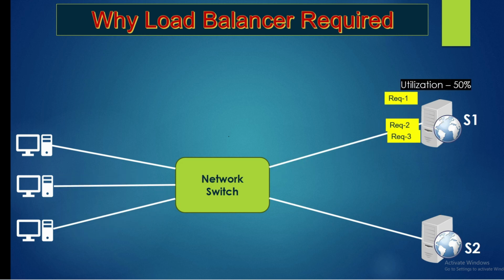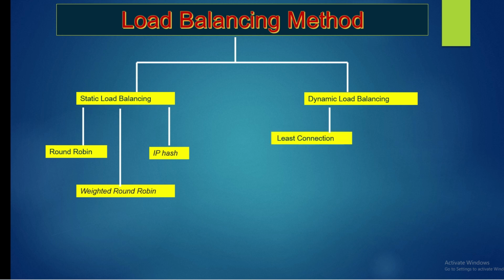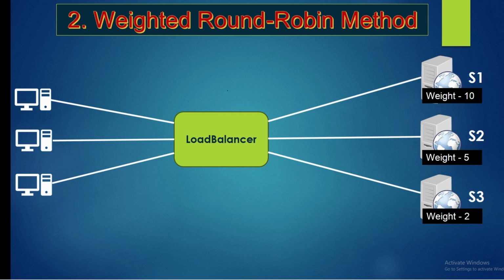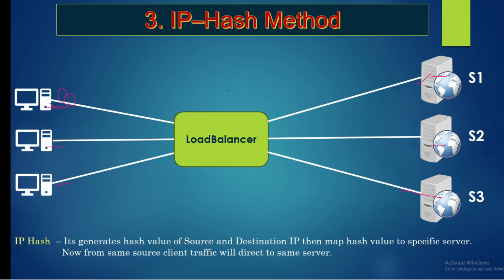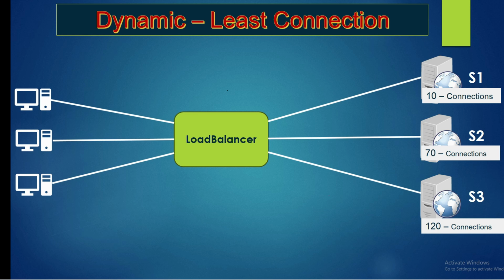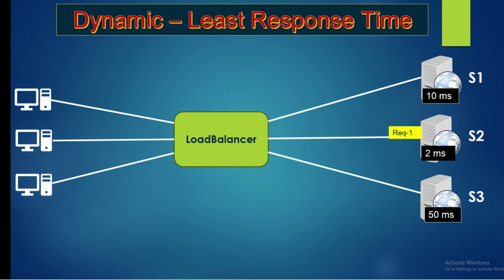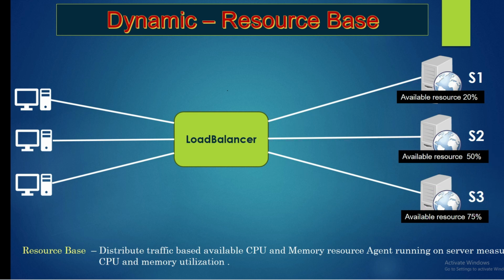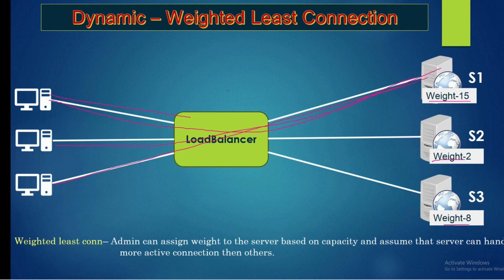What is Load Balancer and How Load Balancer works | Load Balancer types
In this video, You will learn what is load balancer and how its works
load balancer use to distrubute and balance traffic in network

Time stamp

00:00 - What is Load balancer
01:15 -  Roles of Load Balancer
01:44 - Why Load Balancer required
02:30 - How Load Balancer Works
03:07 - Type of Loadbalancing Method
03:42 - Round Robin Method
04:38 - Weighted Round Robin Method
05:45 - IP Hash Method
07:20 - Least Connection method
08:20 - Least Response Time
09:35 - Resource base
11:05 - Weighted List connection